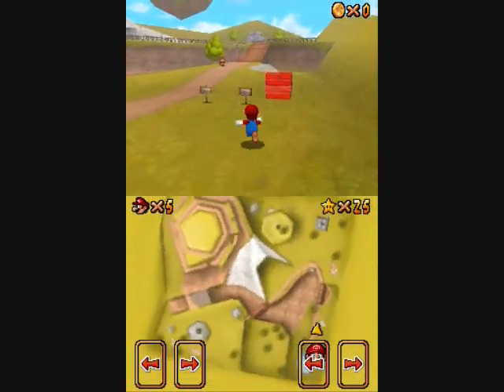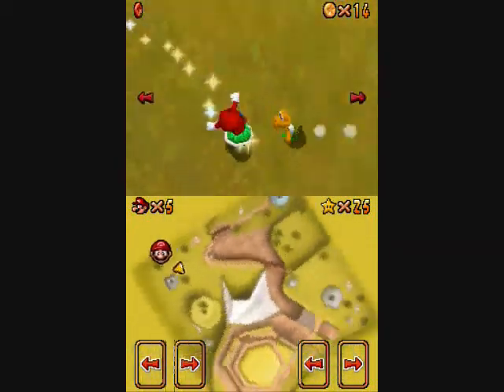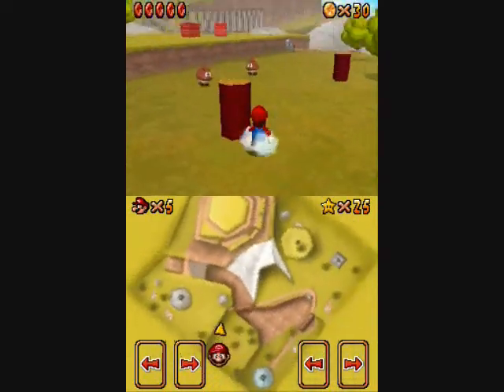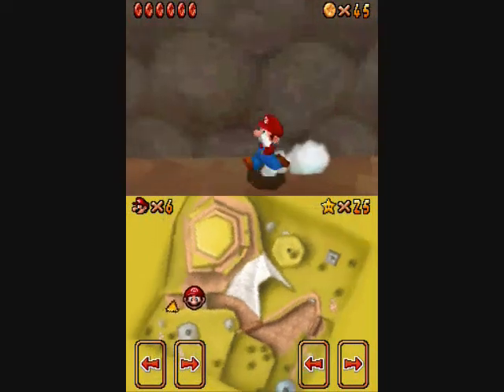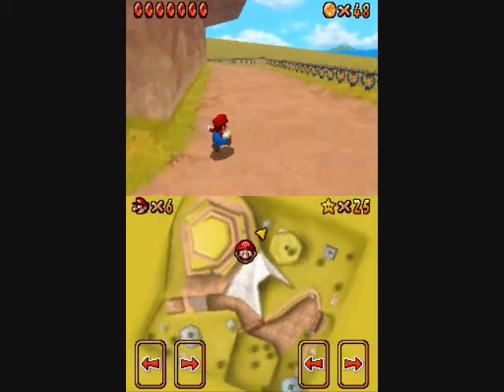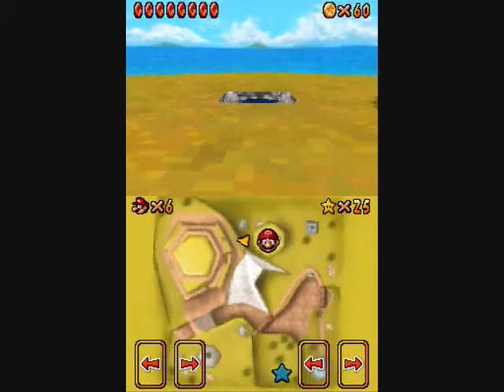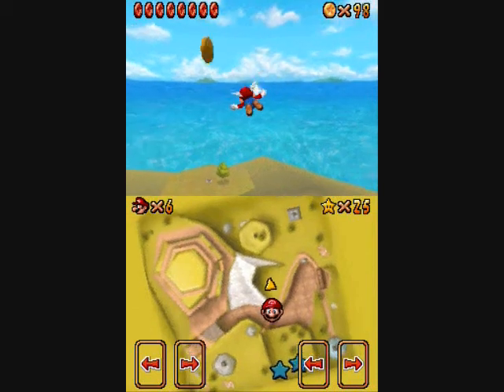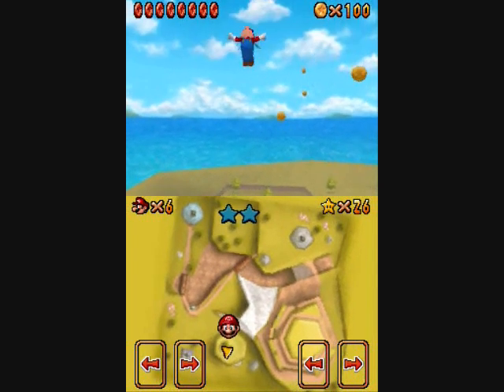Let's Play Super Mario 64 DS Bob-omb Battlefield 100 Coin Star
How to get the 100 Coin Star in Bob-omb Battlefield for Super Mario 64 DS for the Nintendo Ds with commentary.